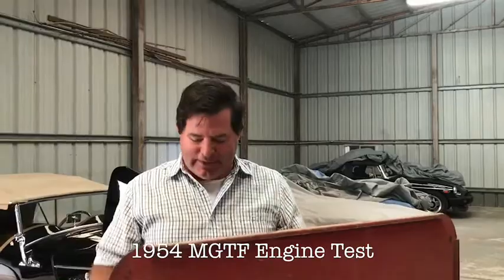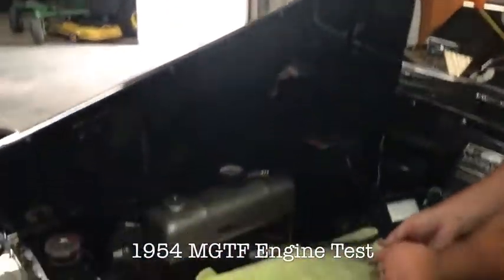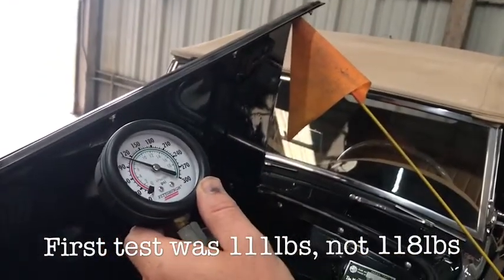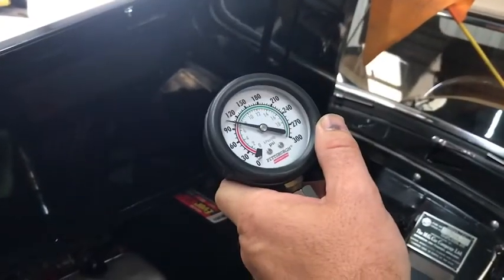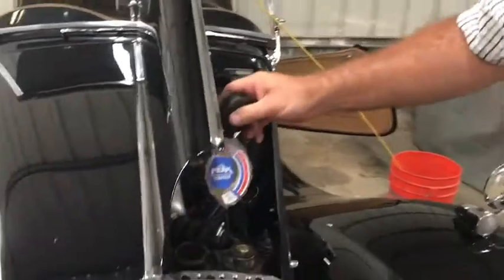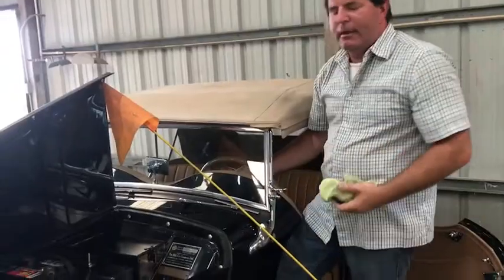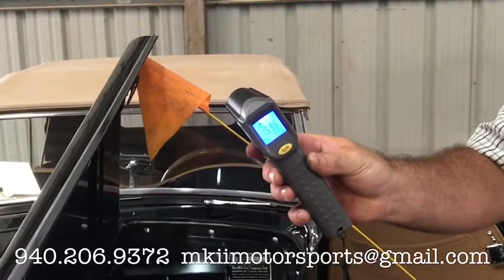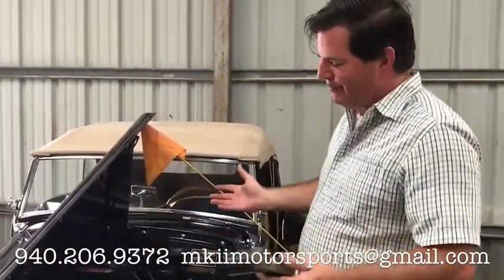"Margo" 1954 MGTF Engine Test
Compression, coolant and block heat test on 1954 MGTF